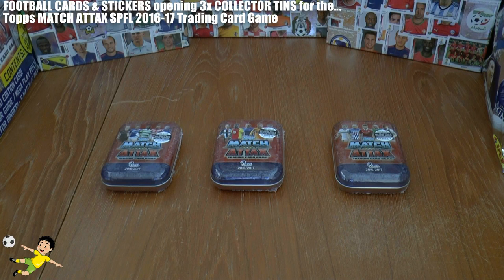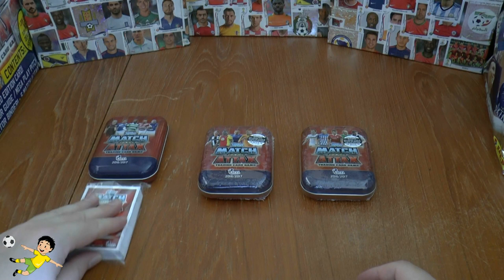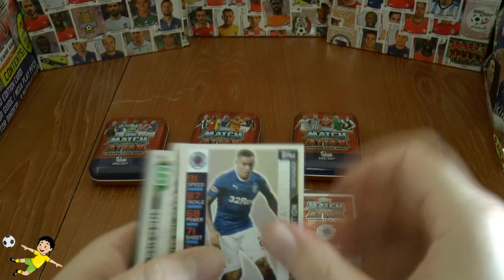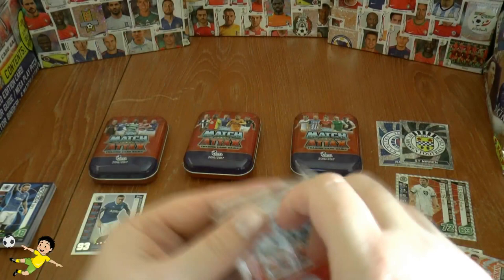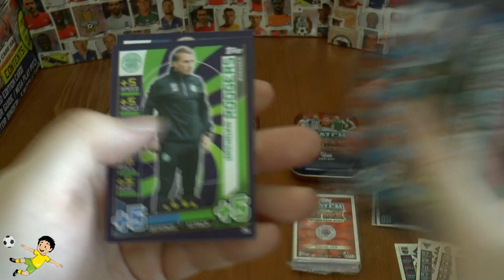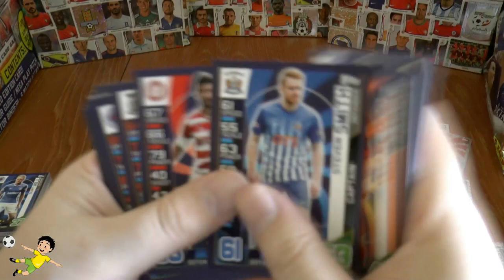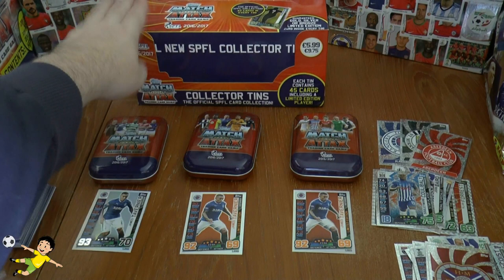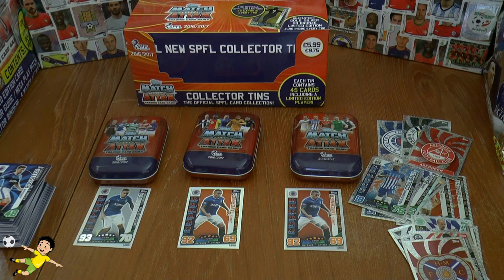? LIMITED EDITIONS | 3x COLLECTOR TINS | MATCH ATTAX SPFL™ 2016-2017 Official Trading Card Game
Here we open 3x COLLECTOR TINS for the Topps MATCH ATTAX SPFL 2016-17 Trading Card Game. Each tin costs an expensive £5.99 for its contents. Each include an EXCLUSIVE LIMITED EDITION card and 45 other cards (mostly base)...enjoy!